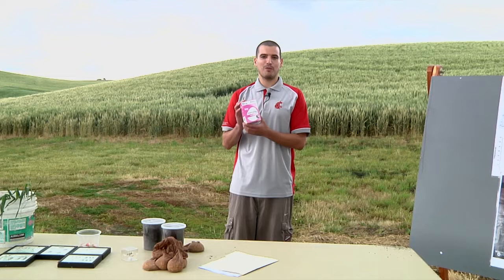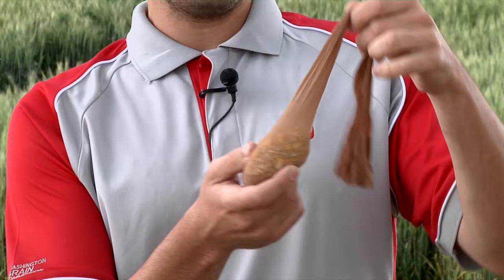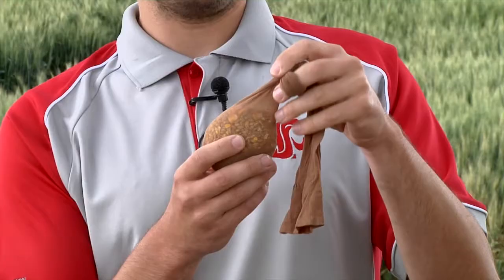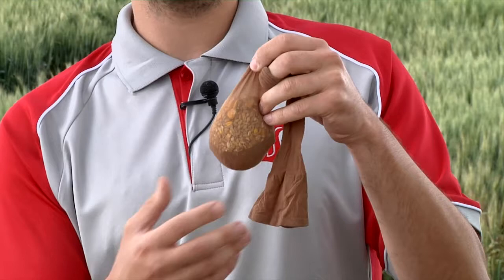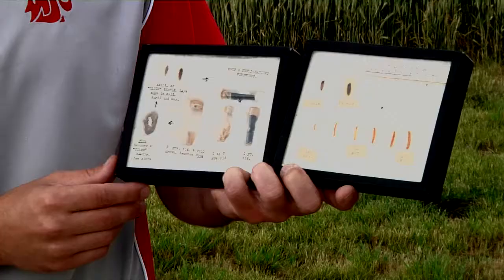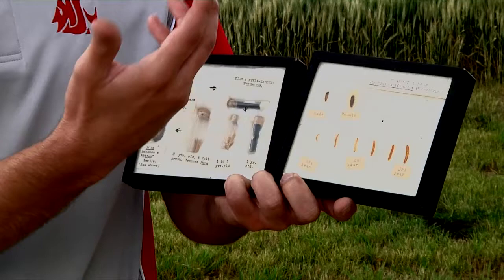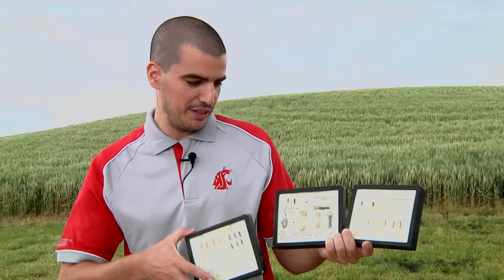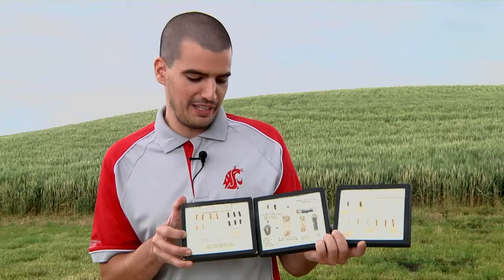Ivan Milosavljevic-How to Sample for Wireworm